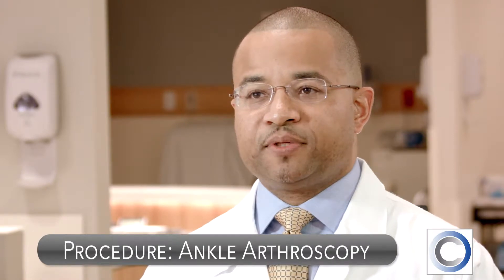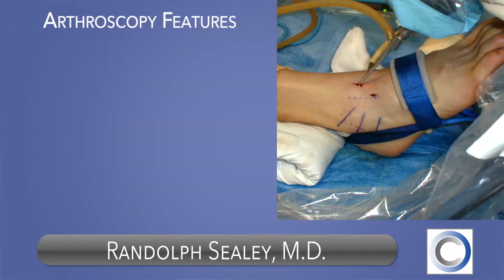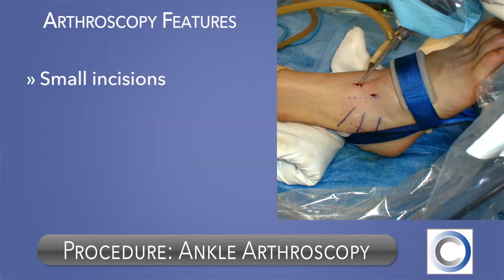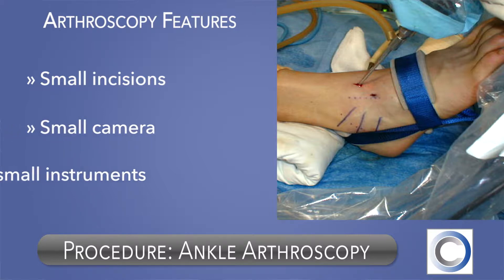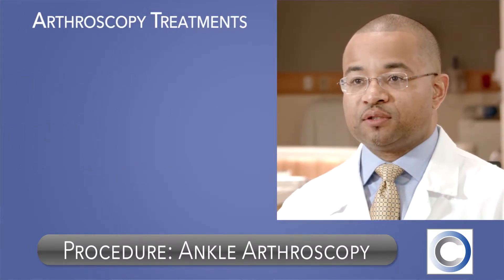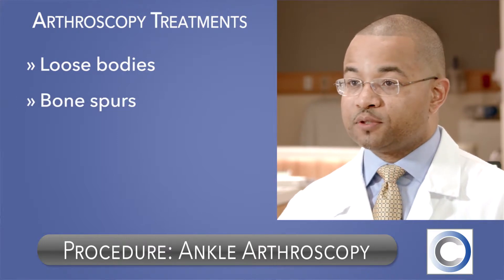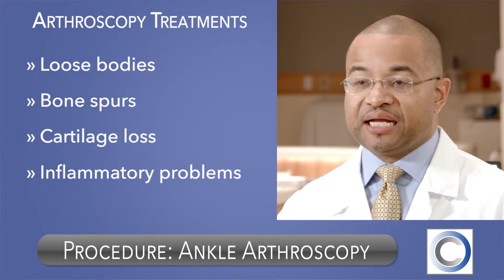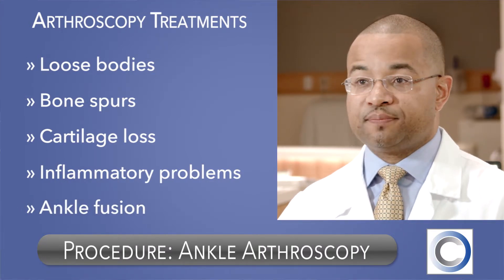What is Ankle Arthroscopy? | Dr. Sealey | OrthoConnecticut I Danbury, CT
Dr. Sealey explains Ankle Arthroscopy.